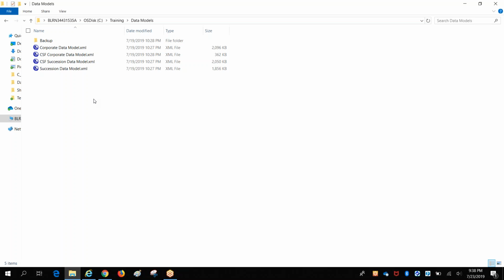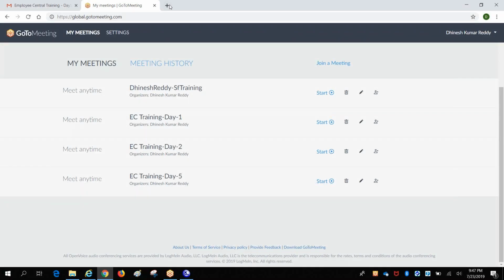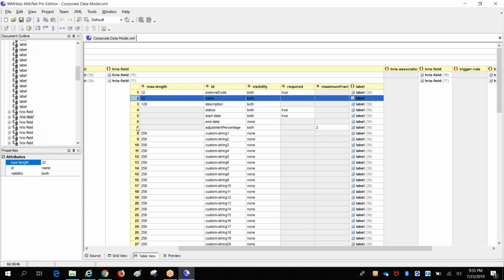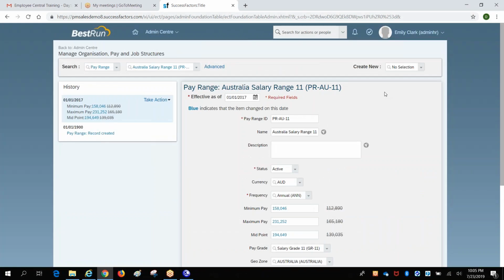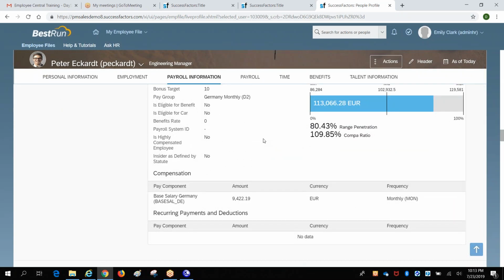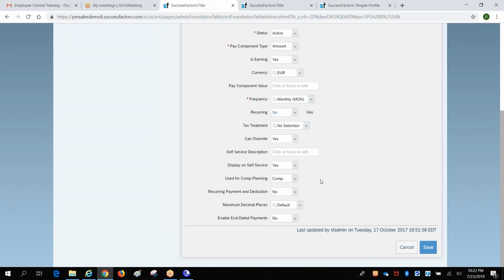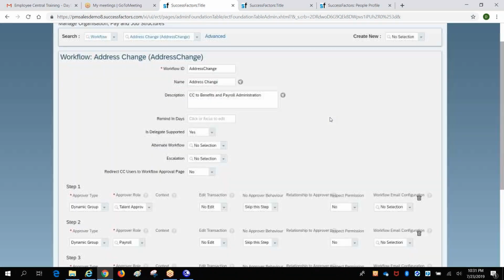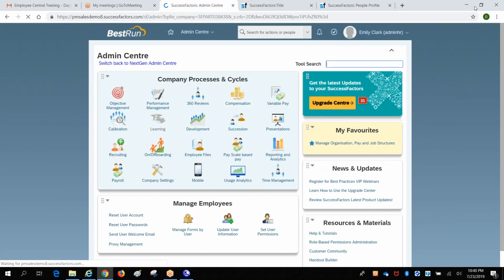Day 5 XML Overview 2 Corporate DM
Employee Central has become the key part of the HCM suite that underlies the other processes and modules offered across the SAP SuccessFactors HCM Suite, particularly around talent and analytics. The new HR mandate is moving beyond automating processes, reducing costs, and compliance to building value-based relationships with every member of the workforce at all levels of the business With the Employee Central module, SuccessFactors meets all the requirements of a modern, high-performance HRIS system. Employee Central is the heart of your HR system and the basis for all HR processes in your company. Employee Central scores with fully integrated employee and manager self services, simple approval processes and cool mobile applications.
Get the most out of SAP SuccessFactors Employee Central! Use its extensive HR functionality, from hiring, termination, time sheets, and benefits programs to integration with SAP ERP and third-party cloud applications. Get everything you need for Employee Central!
Functionalities
• Time Sheet
• Global Benefits
• Contingent Workforce Management
• Alerts and Notifications
• Concurrent Employment
• Document Generation
• Pay Scale Structure and Pay Scale Progression
• Advances and Deductions
• Location-Based Payments
• Protection Against Unfair Dismissal
• Company Structure Overview
• Employee Central Service Center
• Apprentice Management
• Administrator tools:
o GDPR tools
o Moving configuration to Admin Center from Provisioning
o Tools to identify invalid data
o Data viewer
o Configuration check tool